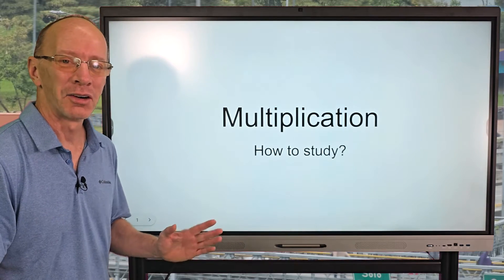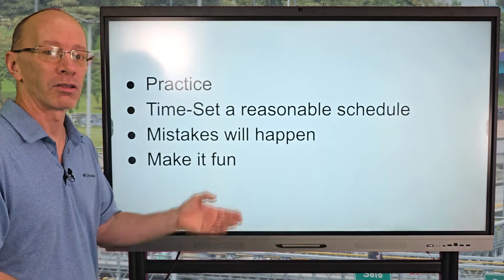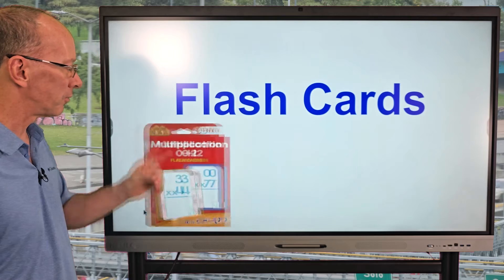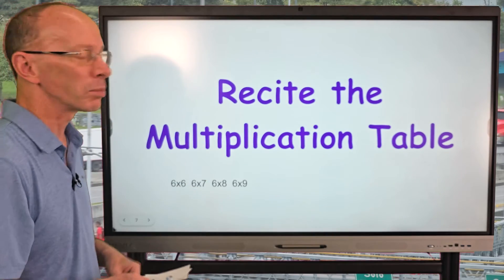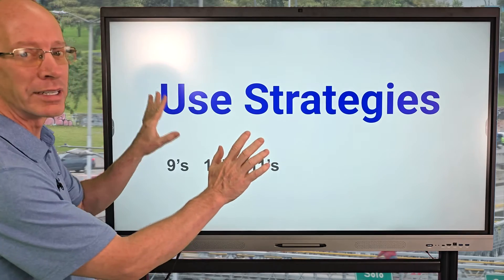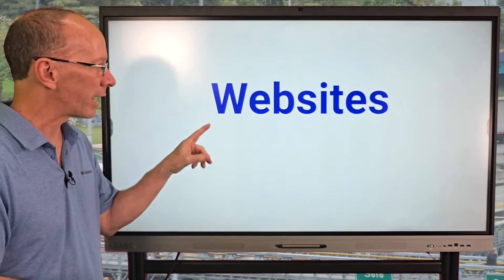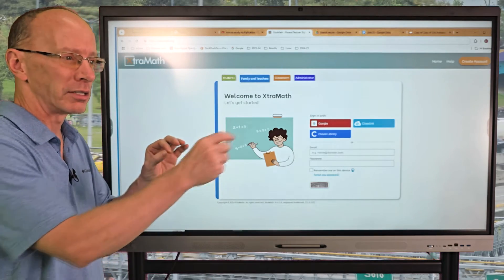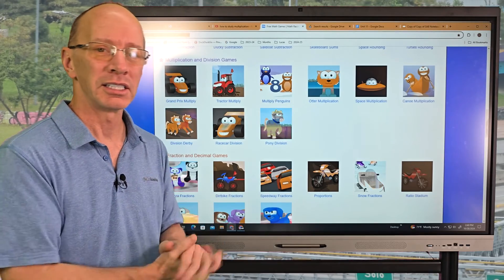How to study Multiplication - We go over techniques that you can use.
One of our viewers asked how they can study multiplication.